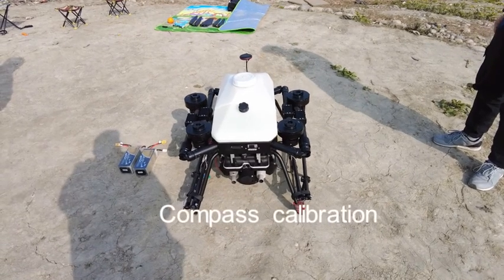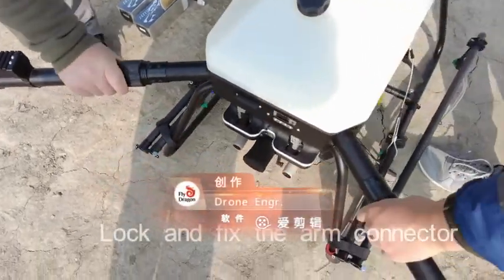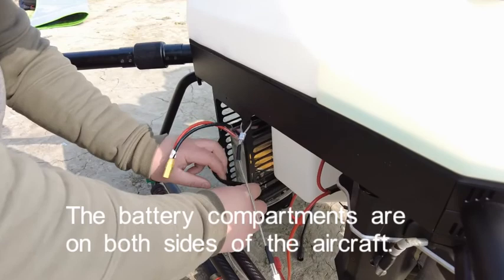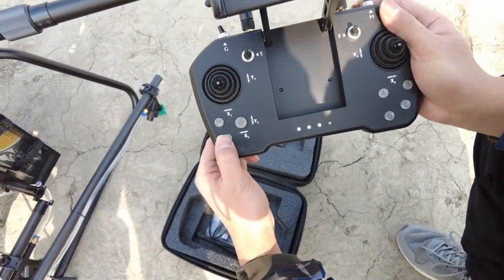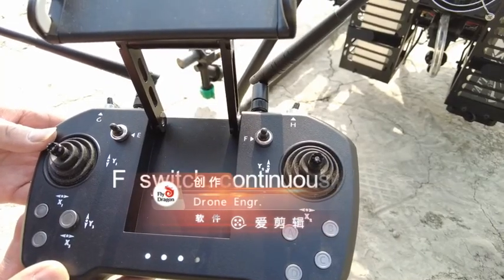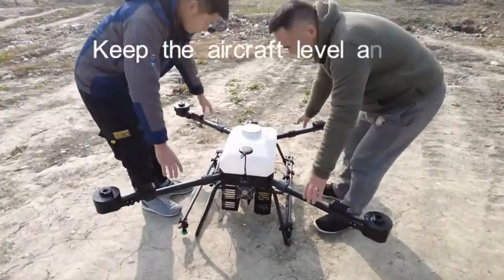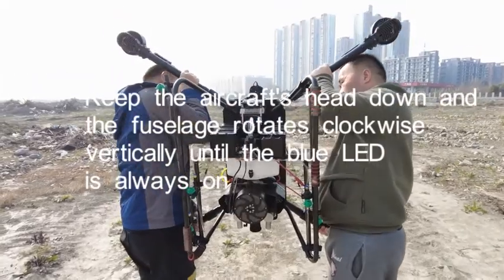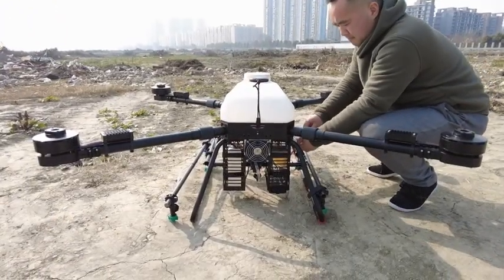1 Magnetic compass calibration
Hybrid spraying drone